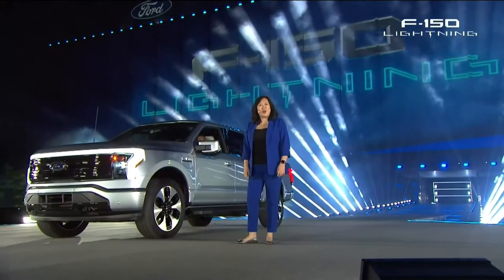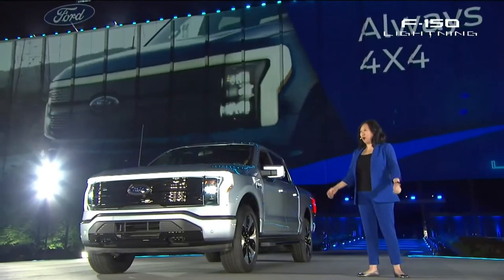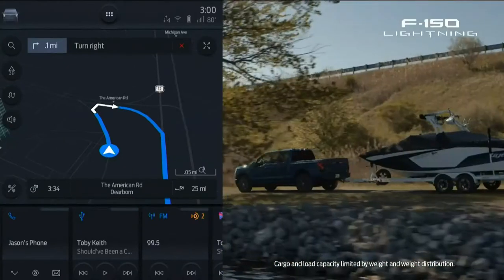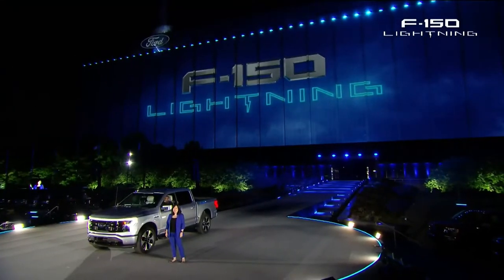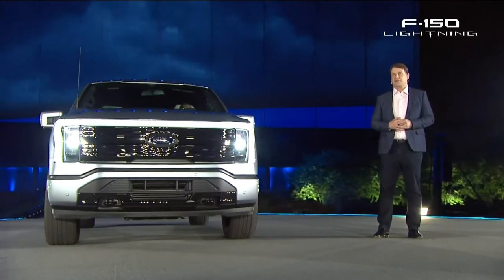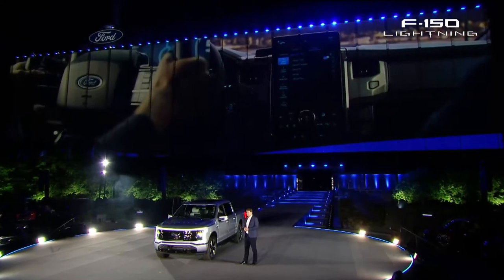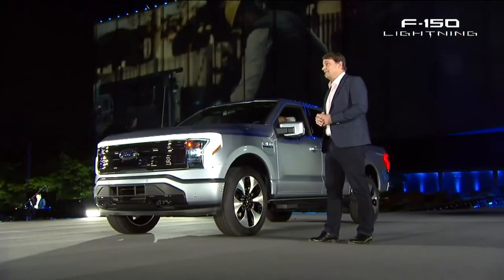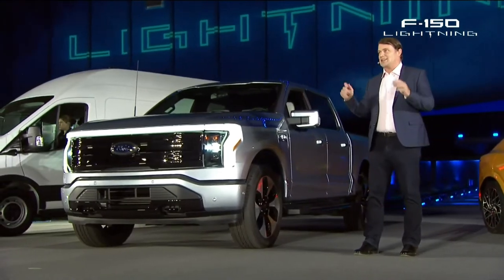2022 Ford F-150 Lightning - First Look & Review!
Hey Guys 2022 Ford F-150 Lightning - First Look!
More thrilling, more connected, and smarter than ever. Take a closer look at the highly innovative, fully electric F-150 Lightning.

Ford's all-electric pickup truck is here! 2022 Ford F-150 Lightning

The 2022 Ford F-150 Lighting is perhaps the most significant EV debut to date, showing the Blue Oval's commitment to electrifying its best-selling pickup.

2022 Ford F-150 lightning Standard on base trims is 2.4 kilowatts of power with the option for more, while Lariat and Platinum series come standard with 9.6 kilowatts of power – a combination of up to 2.4 kilowatts available through the frunk and up to 7.2 kilowatts through outlets in the cab and bed.

Arriving in spring 2022, F-150 Lightning will be available in four series and two battery options at more than 2,300 EV-certified Ford dealers across the country, with the option for fleet customers to access Ford’s complete ecosystem of connected data and telematics services via Ford Commercial Solutions.

Reserve your spot in line today with a $100 deposit.

2022 Ford F-150 Lightning - First Look & Review!

What you think about this Electric Ford F-150 Truck??